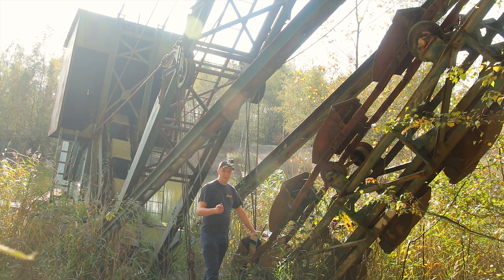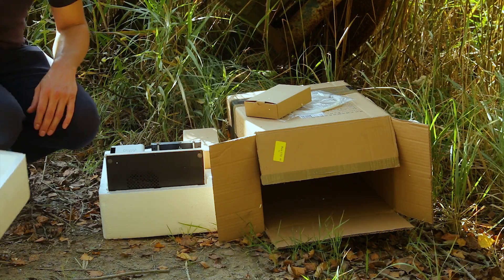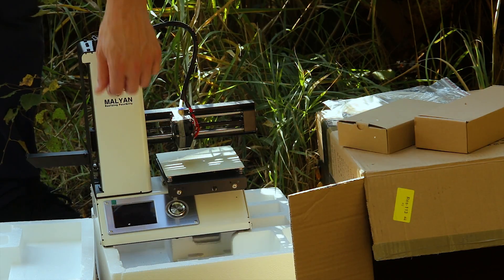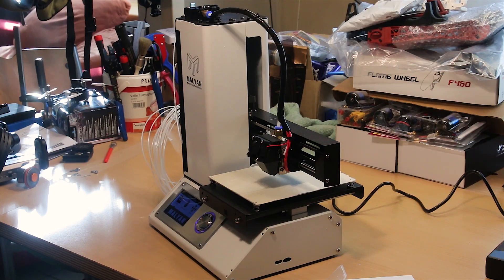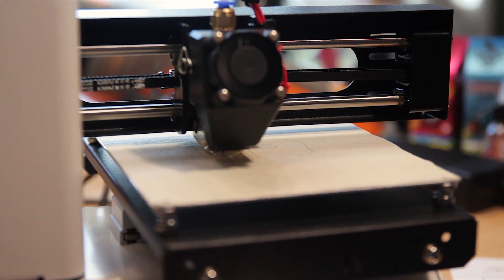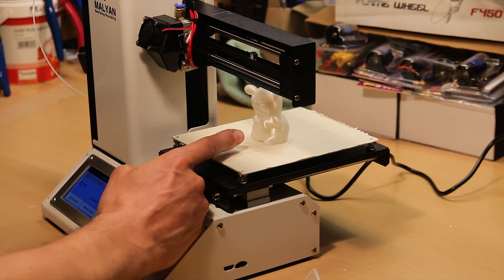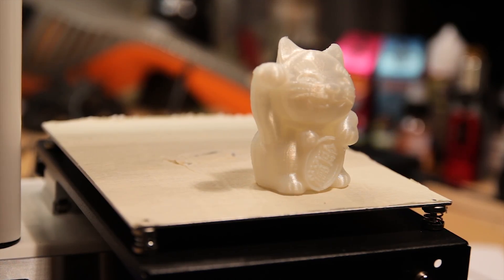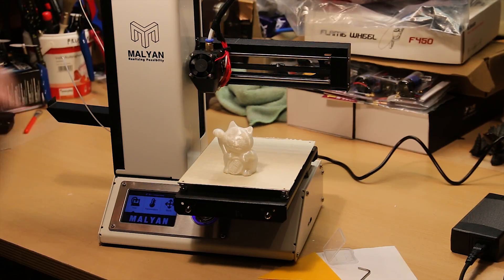🖨 Malyan M200 Monoprice Mini 3D printer unbox, review and test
Unboxing, review and testing of our latest 3D printer, the Malyan M200 Monoprice mini.
On a special setting we unboxed our Malyan and home on the table we did a 3D print test.

FLEXBED 0.2mm Amber PEI Sheet 3D Printer Build Surface 203x203mm (8"x8")

 Extension Cable Adapter Flexible Extender For Micro-SD

Get some money back from all your purchases on almost all big shops, including Aliexpress, where this is coming from!
It doesn't cost you anything or even the seller it is straight from Aliexpress's pocket, so no disadvantages for yourself, it just helps me a very small amount ;)

 Anttis instrumentals - Back To Cliche